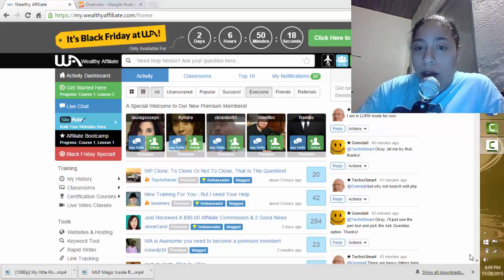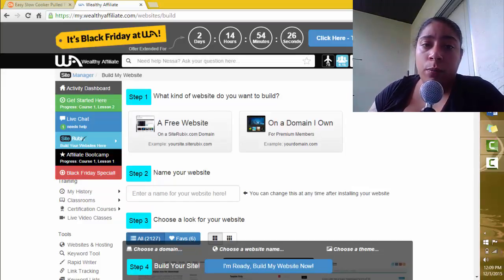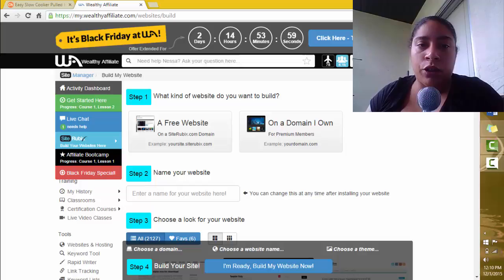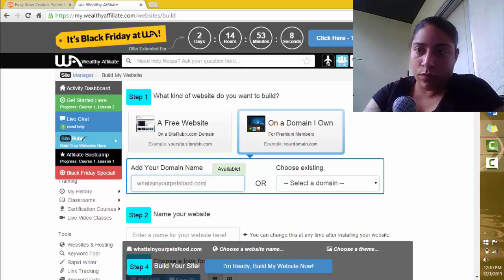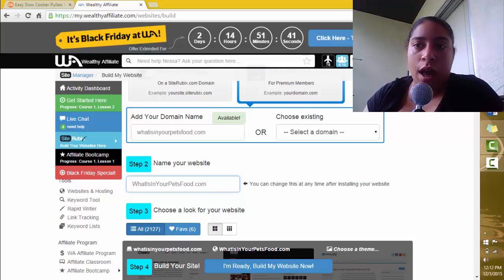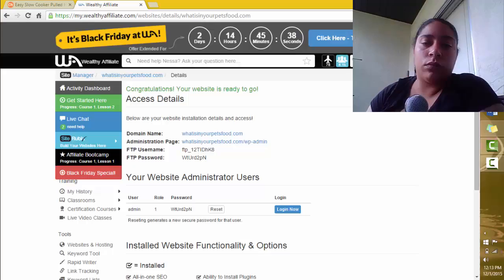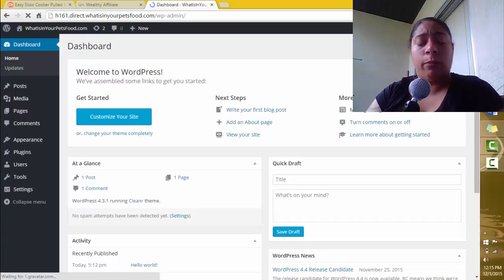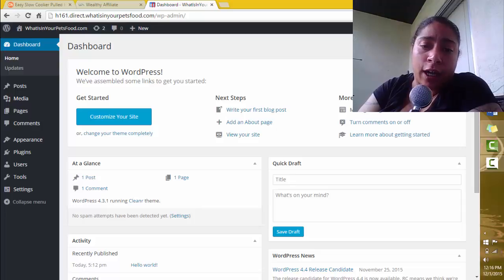How To Build A Website For Dummies: My 3 Step Process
Check out the definitive guide on how to make money